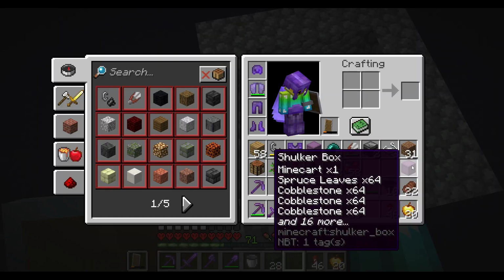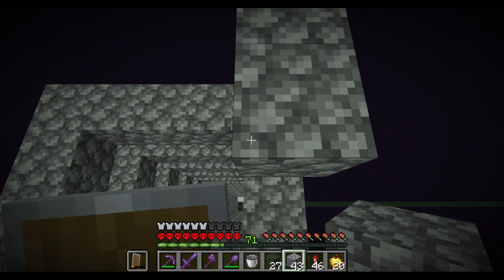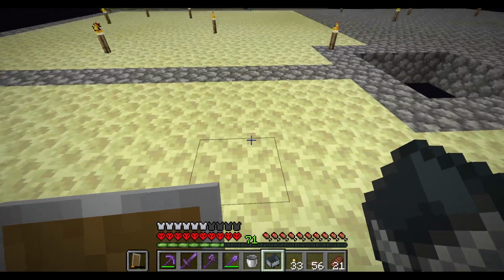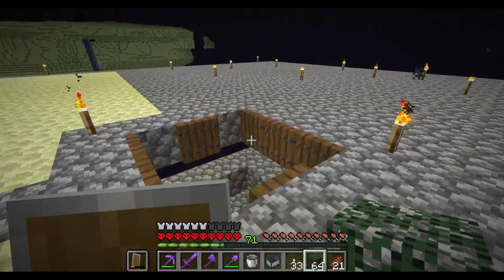BUILDING AN ENDERMAN FARM IN HARDCORE MINECRAFT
the void was scary